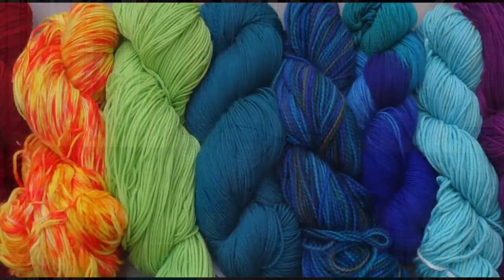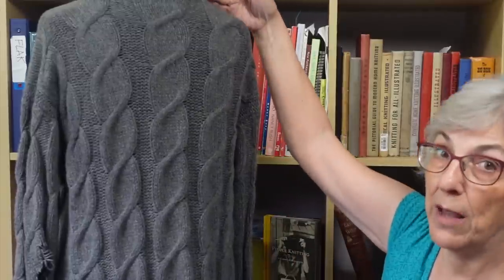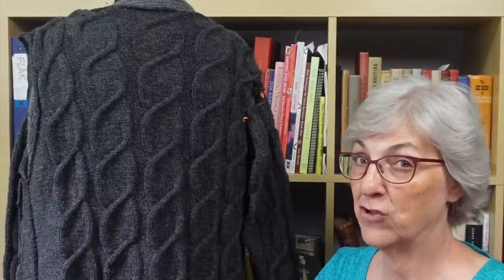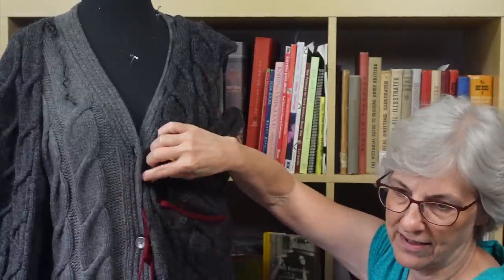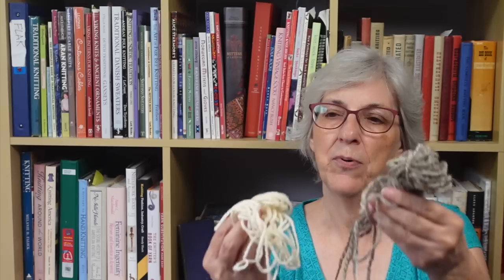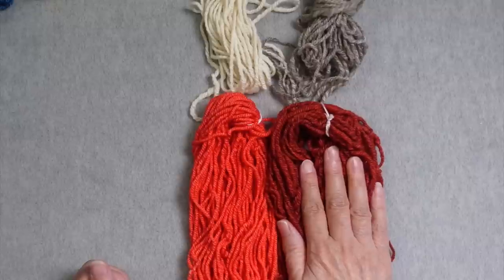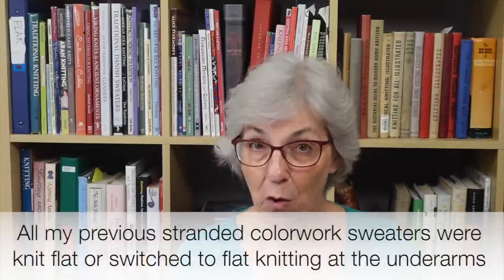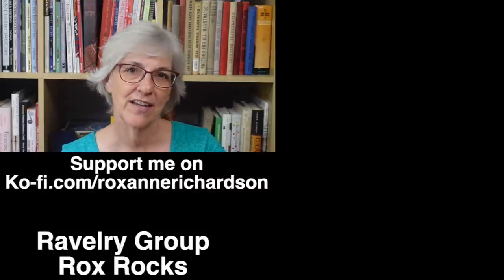Two Handspun Yarns x Five Dyes = OMG // Casual Friday S05E25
In this week's podcast, I have an update on my reverse engineered sweater, the results of my handspun yarn dyeing experiment, and evolving plans for my next vintage sweater project.

REVERSE ENGINEERED SWEATER
This is my Ravelry project page for the sweater

TWO YARNS, FIVE DYES
The two base yarns were a BFL/silk blend (cream) and 100% BFL (natural colors).
The dyes I used are from Mother Mackenzie's Miracle Dye Mix Kit, which I purchased from Clemes & Clemes

The resources I used to learn about creating a 1% dye solution were this

1970s VINTAGE SWEATER
I'll be using the basic instructions for a ski sweater/Scandinavian sweater from Elizabeth Zimmermann's book KNITTING WITHOUT TEARS

The earliest version of this pattern can be found in THE OPINIONATED KNITTER, along with a diagram of how to use the percentage system to calculate various measurements.

You can usually also find these books at the Schoolhouse Press website, which is the business Elizabeth Zimmermann founded

Other books I am using as references include several books from the 1970s, which I bought used from AbeBooks:
A PRACTICAL HANDBOOK OF TRADITIONAL DESIGNS: FAIR ISLE KNITTING by Sara Don
MON TRICOT KNITTING DICTIONARY 900 STITCHES PATTERNS (published 1963)
SCANDINAVIAN KNITTING DESIGNS by Pauline Chatterton

0:00 Introduction
0:44 Reverse Engineered Sweater
11:29 Two Yarns, Five Dyes
23:35 1970s Vintage Sweater plans